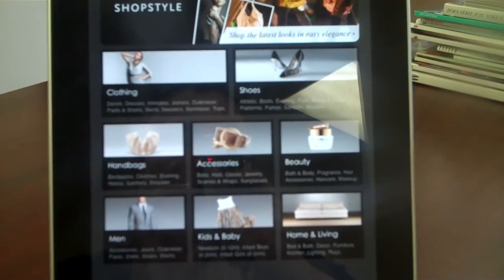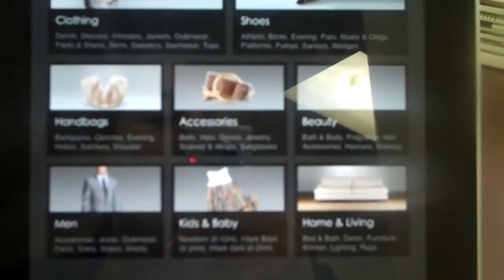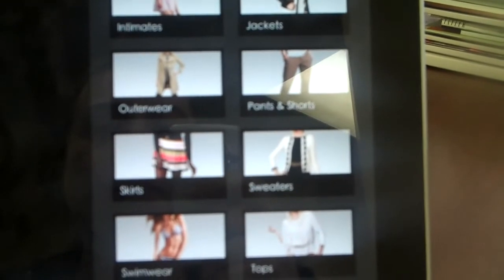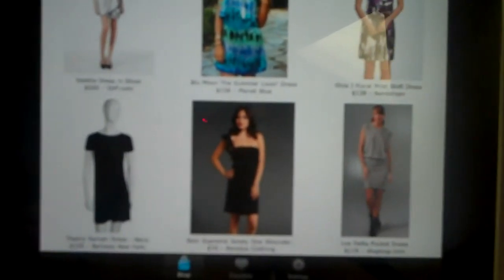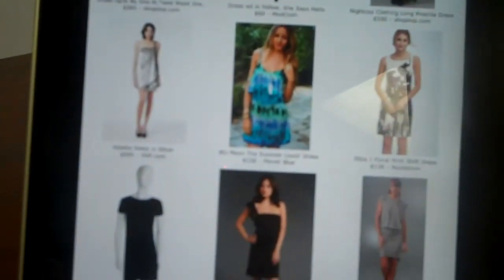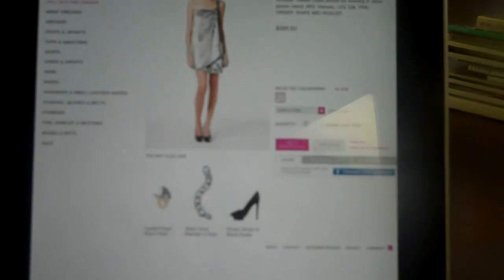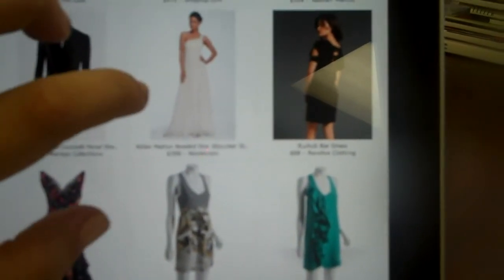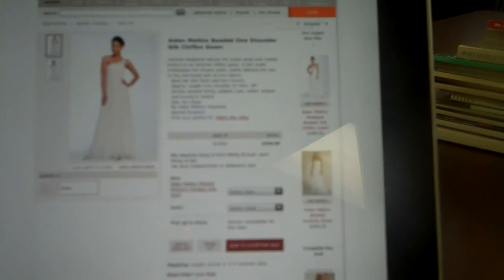Demo of ShopStyle's iPad app